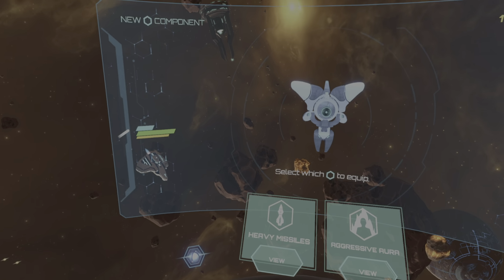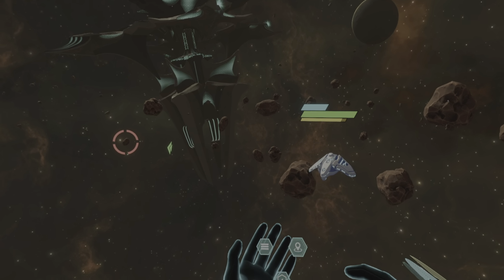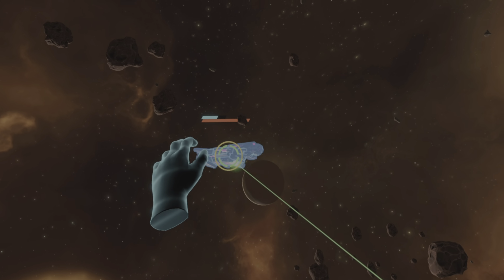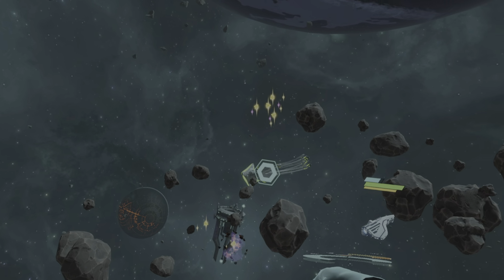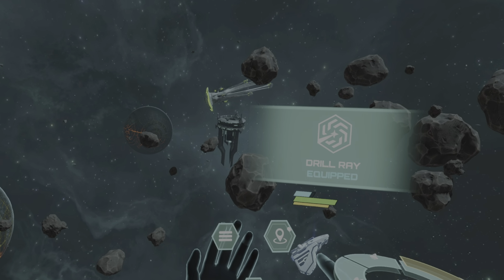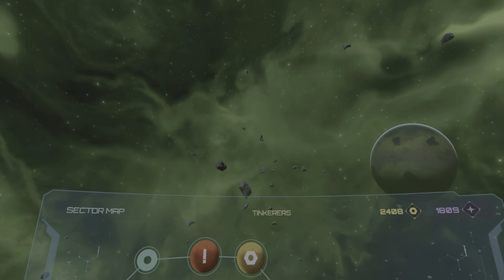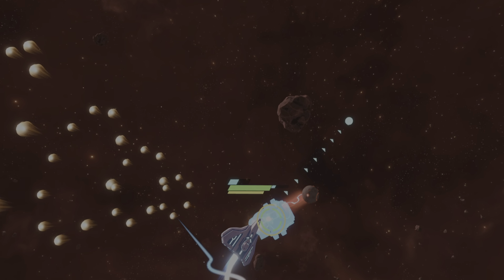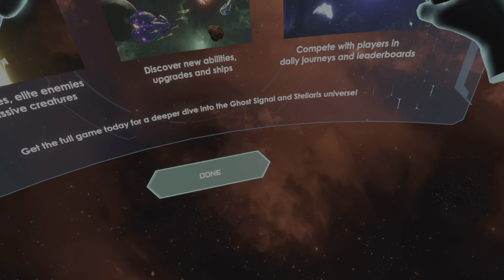aNewbPlays, VR Adventures #5, Ghost Signal: A Stellaris Game Demo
Episode #5 of VR Adventures trying the demo for playstationvr2 game ghostsignal a Stellaris Game demo by Fast Travel Games & Windswept Interactive.

PSN id = aNewbPlays-YT
Xbox Gamertag = aNewbPlays